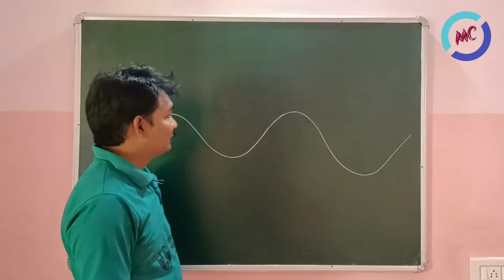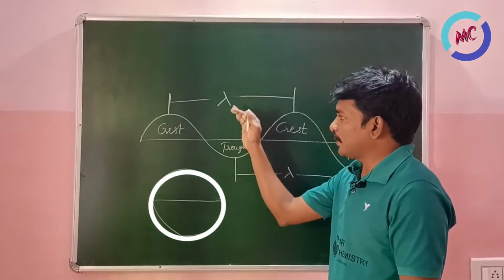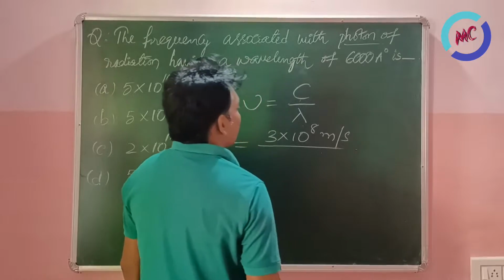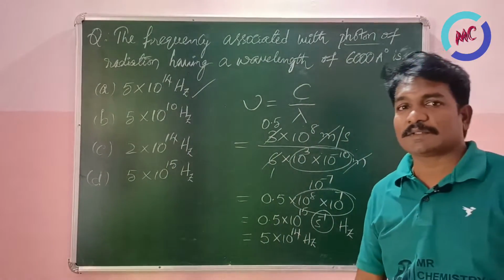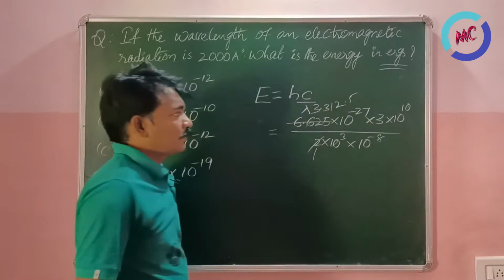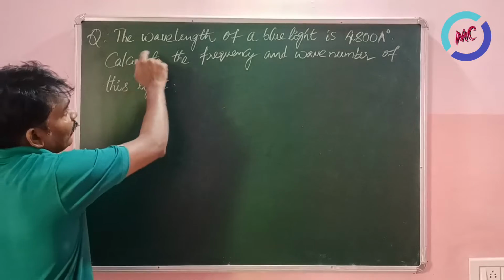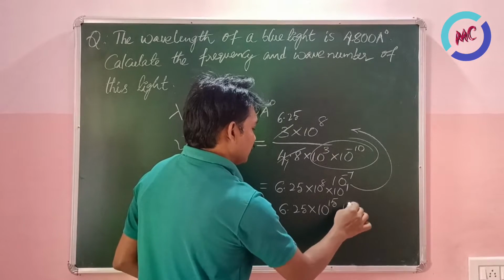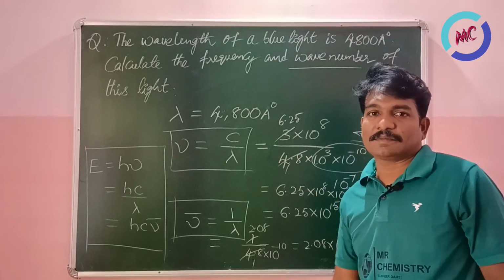Relation between frequency and wavelength|atomic structure|numericals|MrChemistry|sudheer darsi